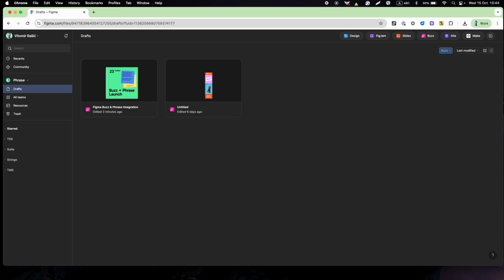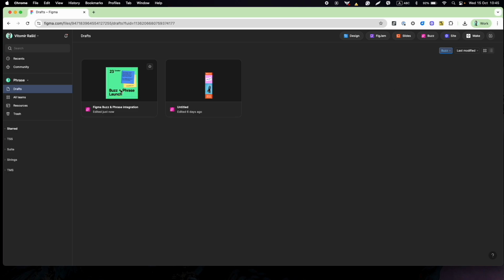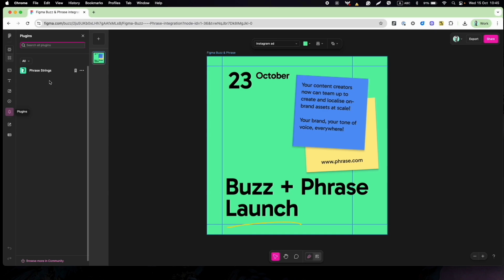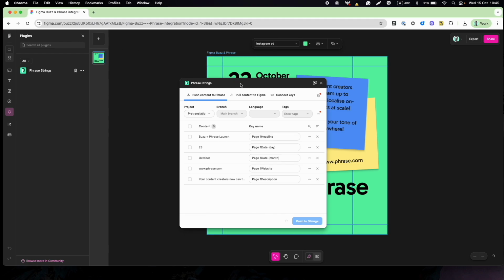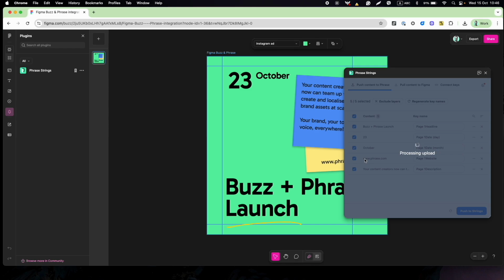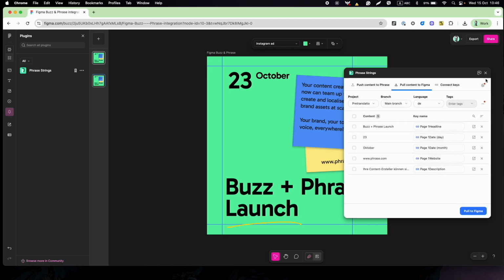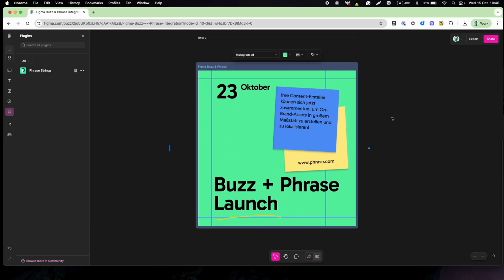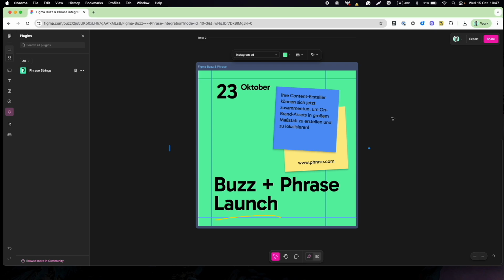Tutorials: Phrase Platform | Bring your Figma Buzz designs to every market with Phrase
Discover how the new Phrase Strings integration for Figma Buzz helps teams create on-brand, global-ready assets faster.

In this demo, discover how marketing, design, and content teams can collaborate seamlessly inside Figma Buzz. Manage and translate copy directly within your designs, preview localized versions in real time, and keep every asset consistent across markets.

This integration removes the need for manual copy-paste and endless review loops, giving your teams more time to focus on creative work that connects with audiences everywhere.